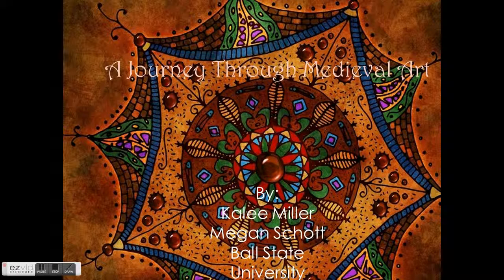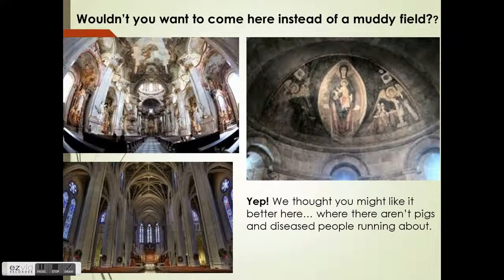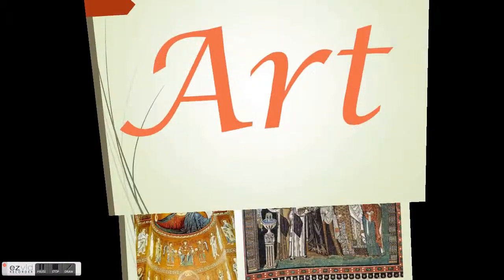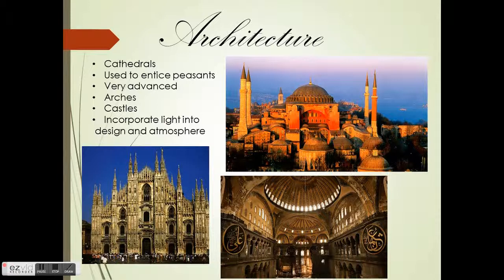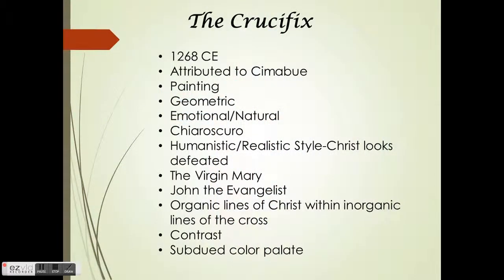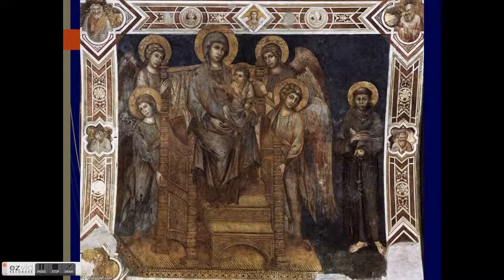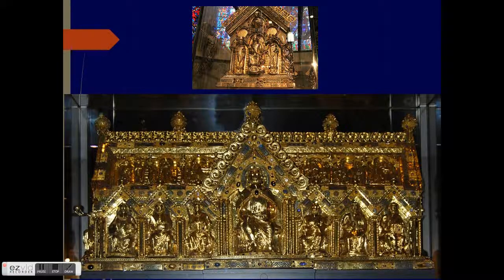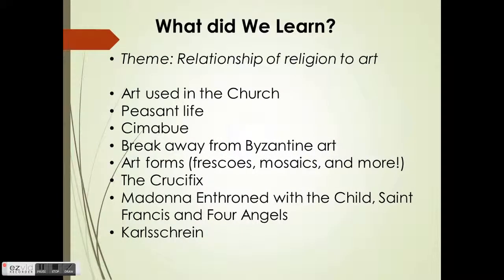Journey Through Medieval Art